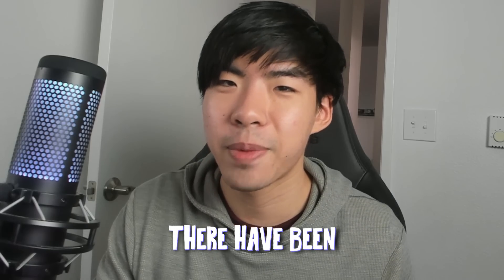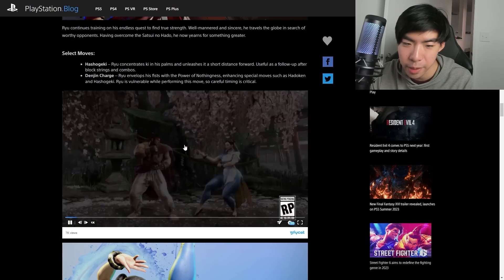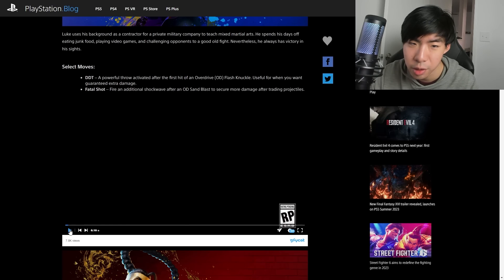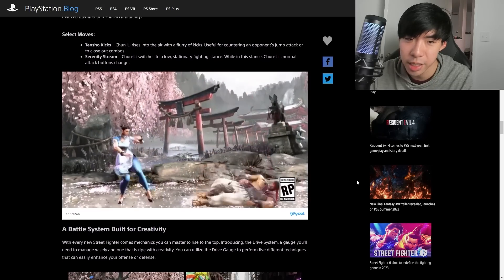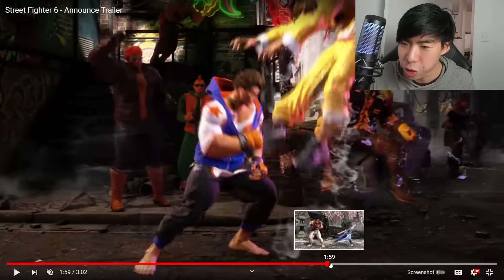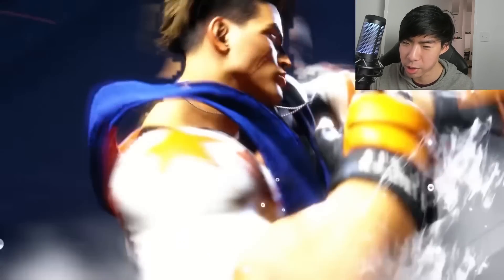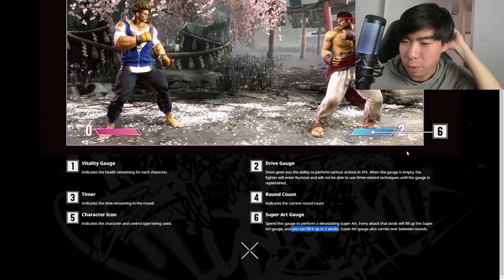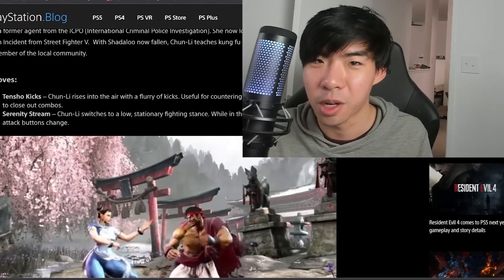EVERY MOVE REVEALED SO FAR - STREET FIGHTER 6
Lots of information from both the announcement trailer, the commentary trailer, the official Street Fighter website, and the Playstation blog post! Did you miss any of these at first glance?